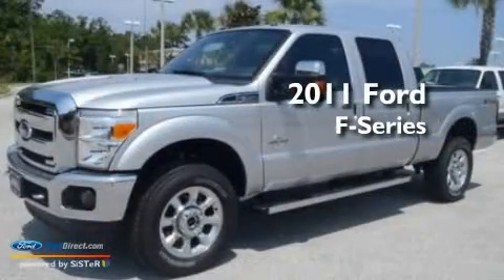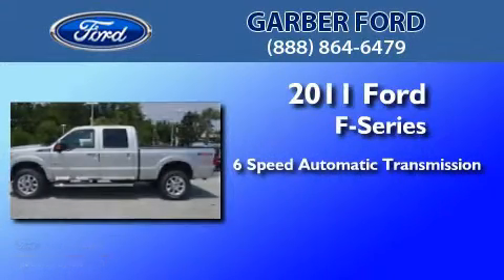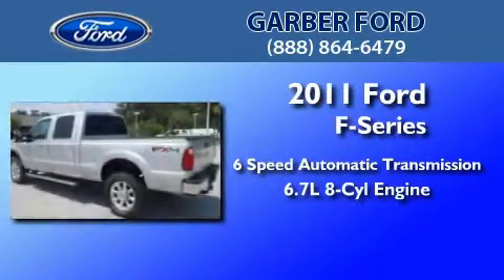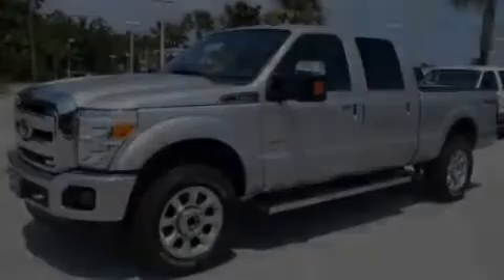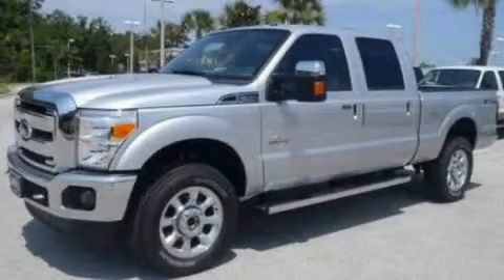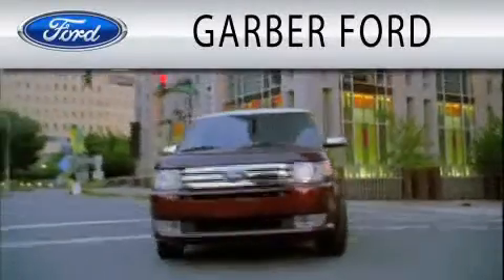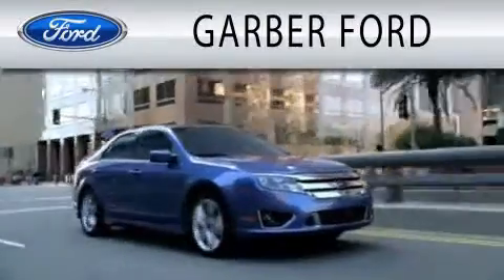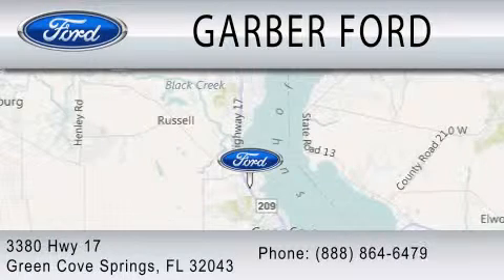2011 FORD F-350 FL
Year : 2011
 Make : FORD
 Model : F-350
 Engine : 6.7L V8
 Trans . : AUTO 6SPD
 Exterior : SILVER
 Miles : 10
 Interior : BLACK
 Stock : BEC60862